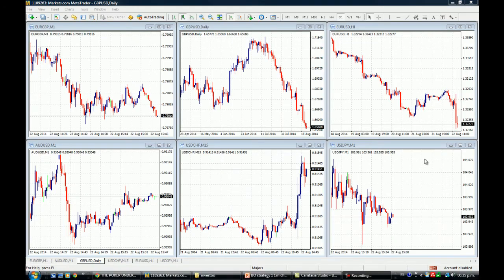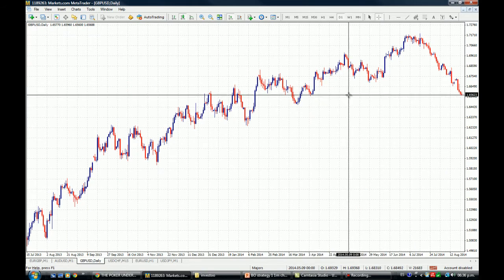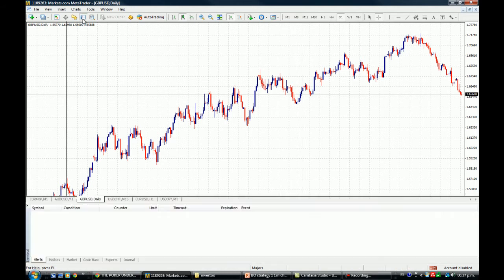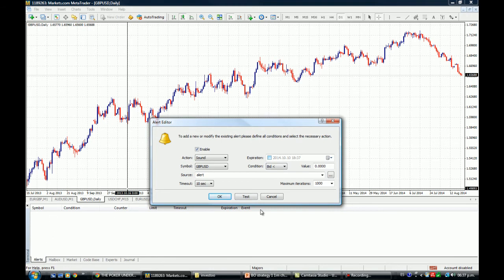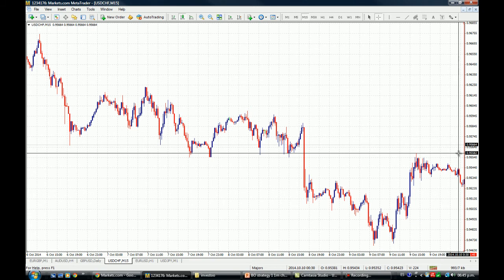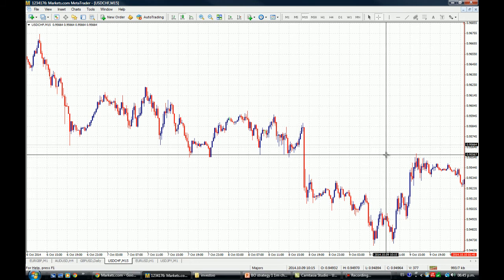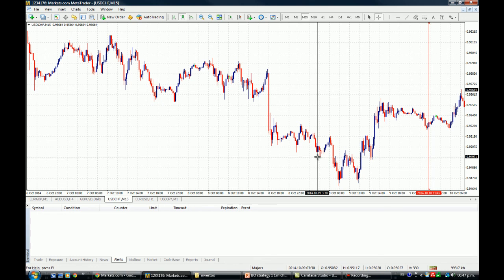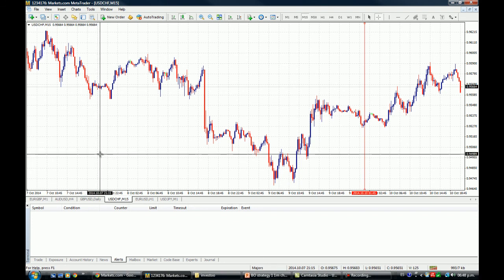How to Set up Price Alerts on MT4